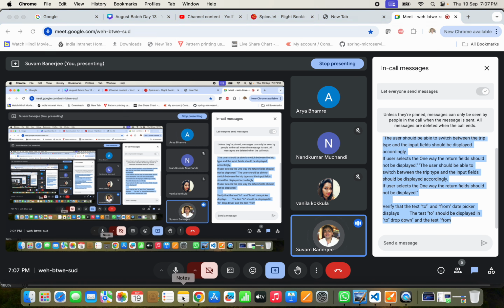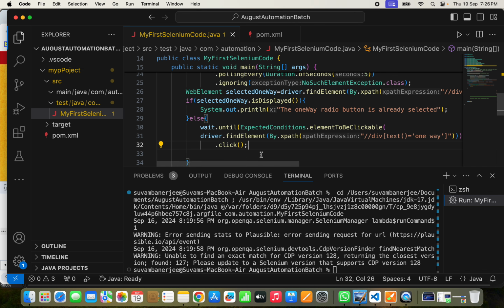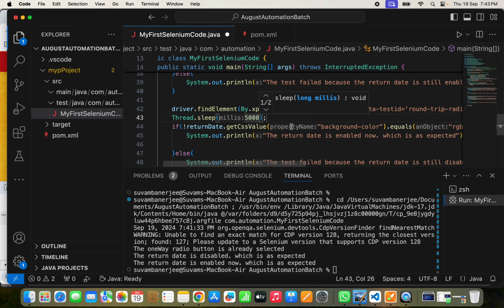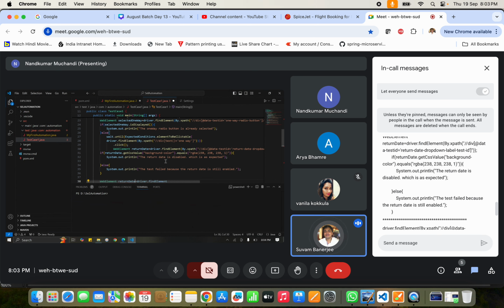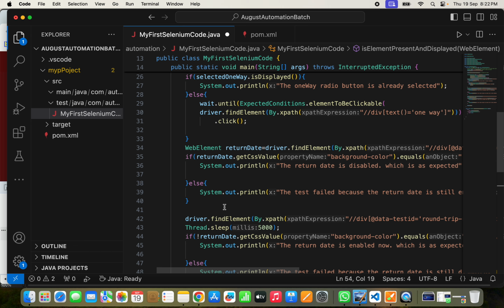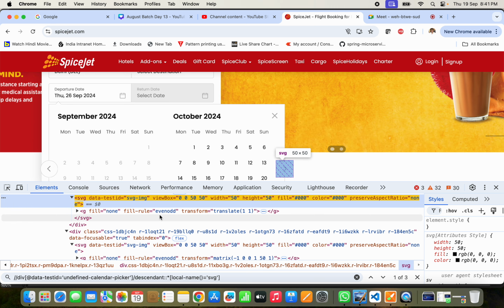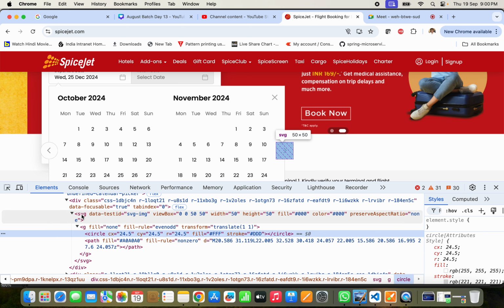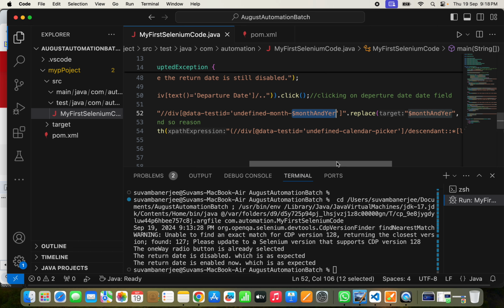August Batch Day 14- Starting with Basic Selenium tests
Starting with Basic Selenium tests